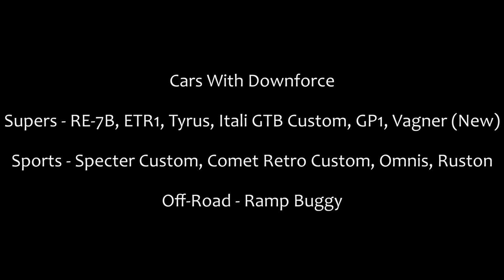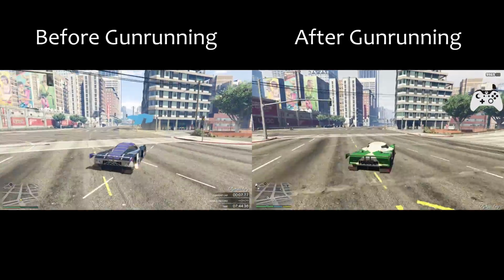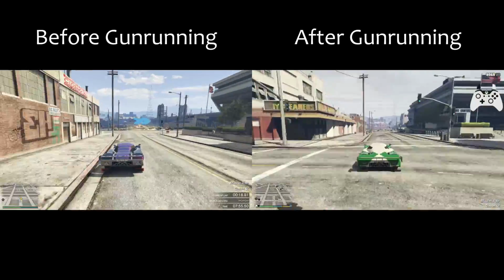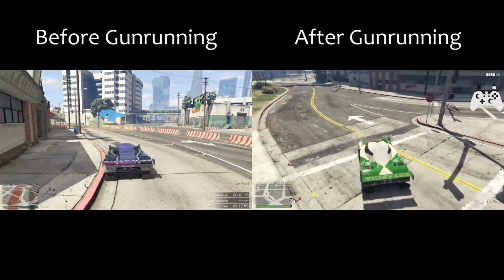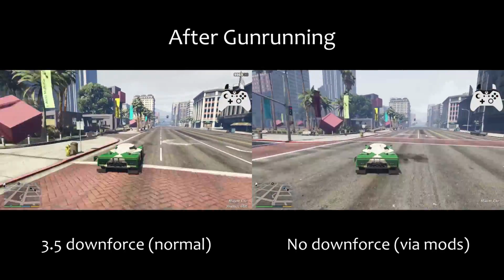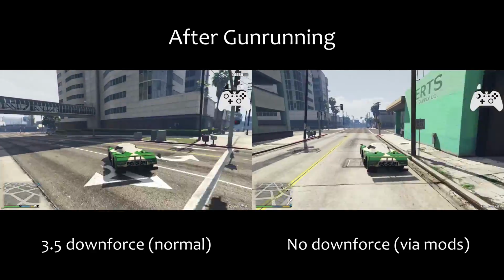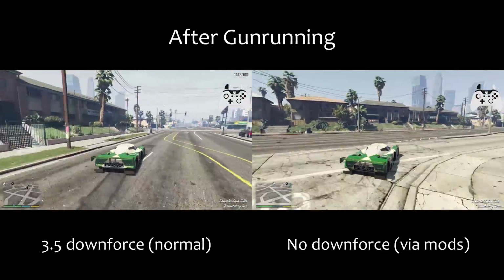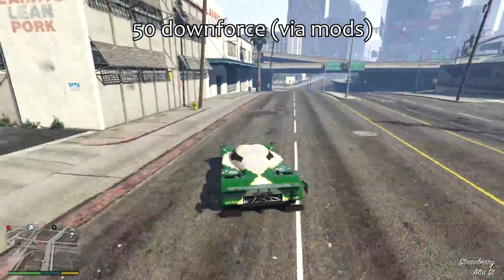Downforce Broken! RE-7B & Other Cars Much Slower! - GTA 5 Updates №42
Nismo, chilli, fuksias, Masterferret